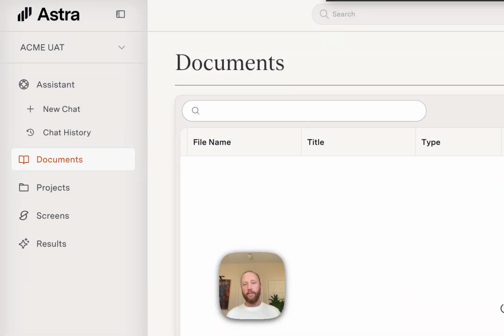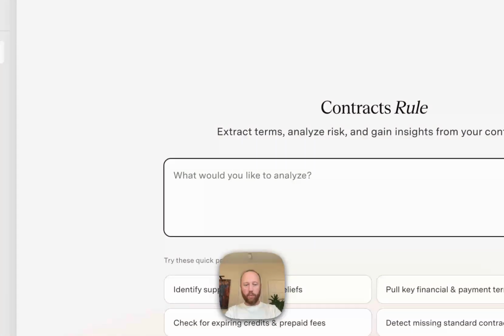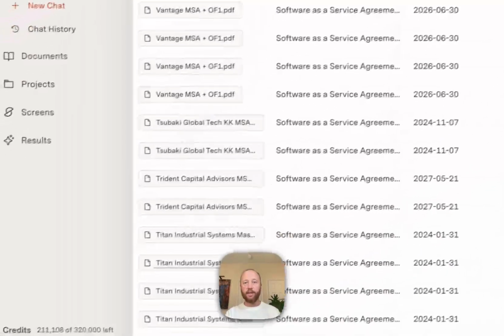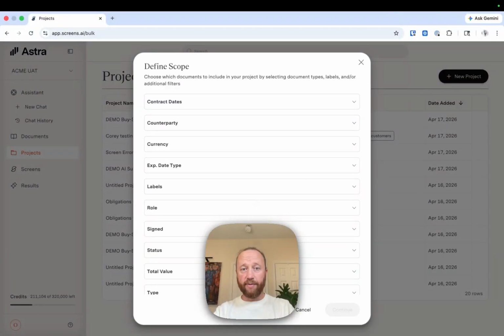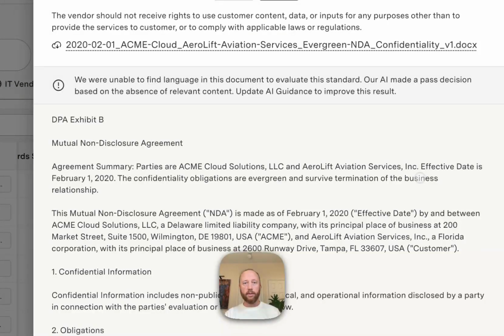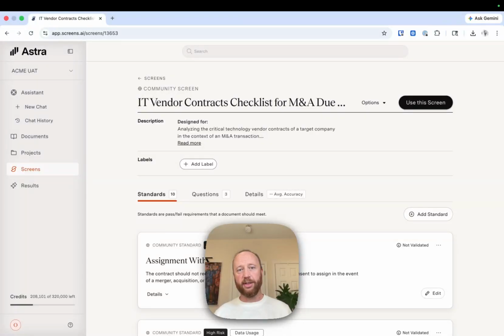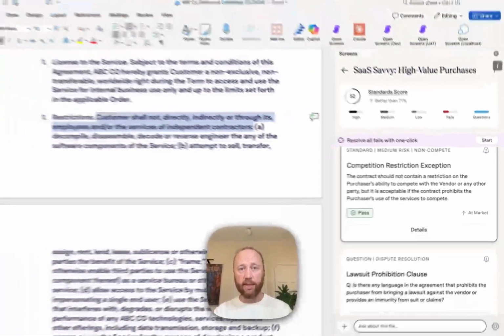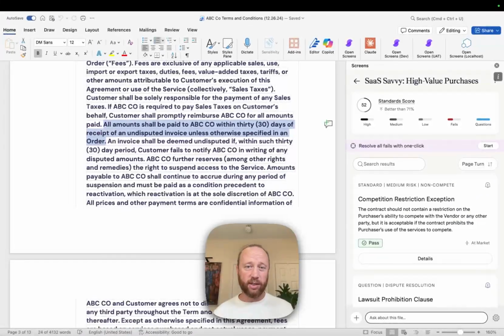Agiloft Astra Demo: Contract Analysis and Contract Review and Negotiation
In this demo you'll see how Agiloft Astra helps you review contracts faster, lower risk, and increase compliance with two core features.
1. Contract Analytics: Convert contracts into structured, easily retrievable data. With project-based analysis, teams can continuously extract insights, identify obligations, and build reusable intelligence across their contract repository.
2. Contract Review and Redlining: Astra reviews contracts directly inside Microsoft Word and automatically inserts redlines aligned to your Screens (playbooks). Instantly understand contract alignment and prioritize where to act.